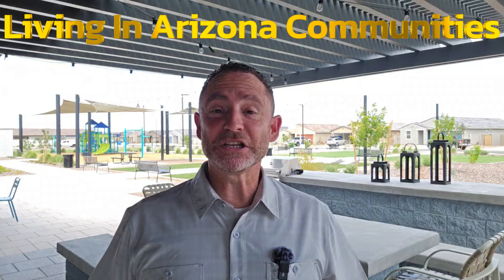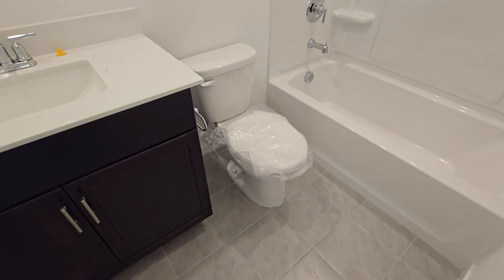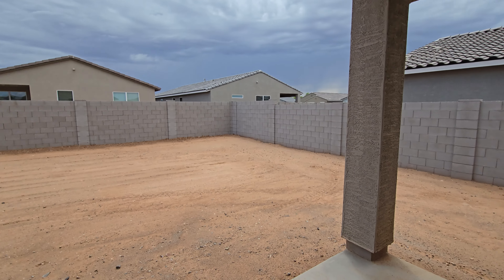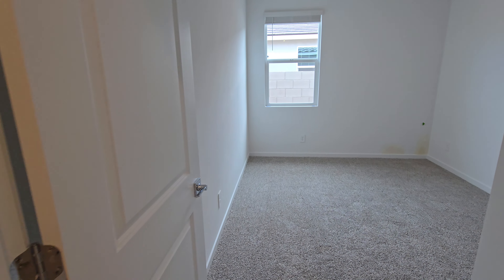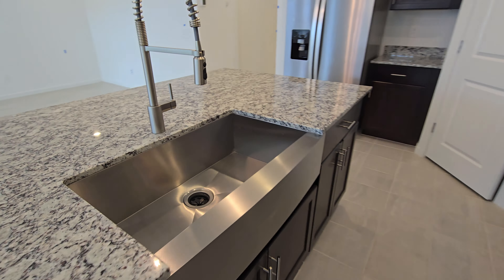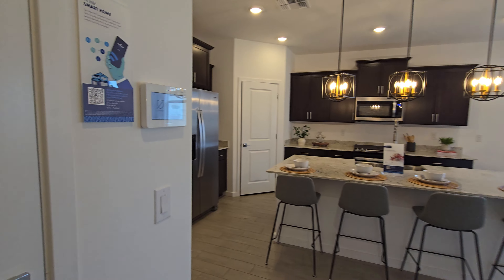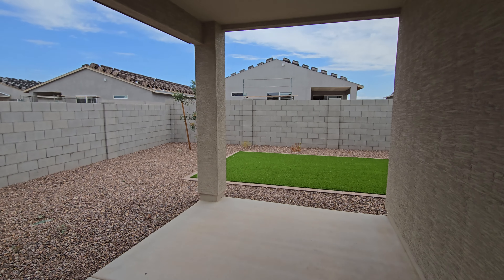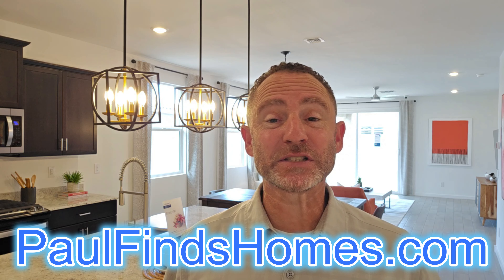New Builds Home Tour Arizona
New Builds Home Tour Arizona of an amazing gated community in beautiful San Tan Valley Arizona. This community offers a wonderful community pool , amazing club house, and open grass parks. The new build floor plans are thoughtfully designed with up to 5 bedrooms all on one level.
💥Let's meet on Zoom!
🌵 If this is your first time to the channel, and you want a guide in navigating the diverse and dynamic real estate landscape of the Grand Canyon State, then subscribe and tap the bell 🏡 for notifications so you can be the first to know about the current market in Arizona! 🔔
We get calls and emails every day from people just like you, looking for help on making their move to Arizona, and we absolutely love it. Whether you are moving in 9 days or 90 days,  give us a call 📞, shoot us a text, or send us an email 📩, so we can help you make a smooth move 🚚 to Arizona.
Whether you're a first-time homebuyer 🏠, a seasoned investor, or someone looking to sell their property, you've come to the right place 💡. On this channel, we'll explore everything from the hottest neighborhoods and market trends to invaluable tips for a smooth home buying or selling process. Expect exciting property tours, expert insights, and a wealth of information 📊 to empower your real estate journey.
Join me on this adventure 💫 as we delve into the unique charm of Arizona's communities, uncover hidden gems, and unravel the keys to successful real estate transactions. I'm Paul Stetka, and I'm thrilled to be your go-to source for all things Arizona real estate. Let's get started! 🚀